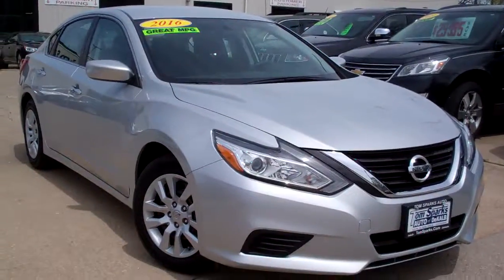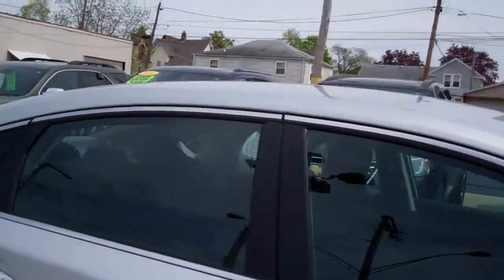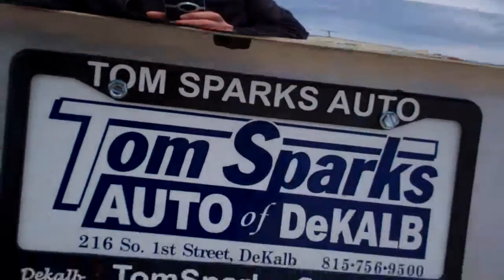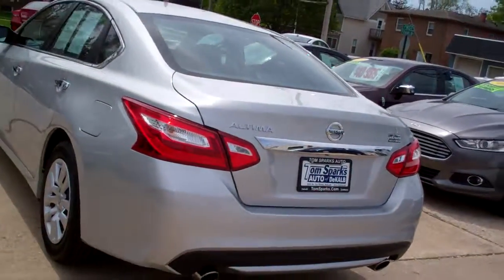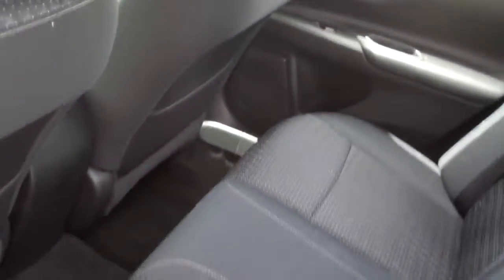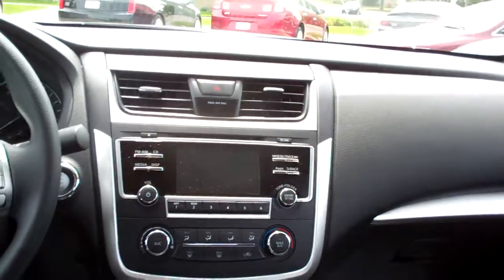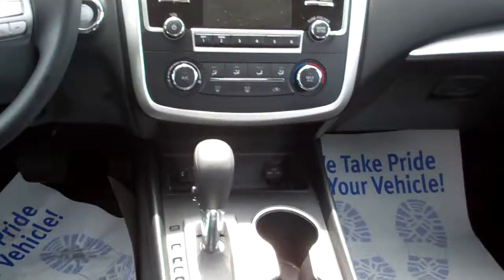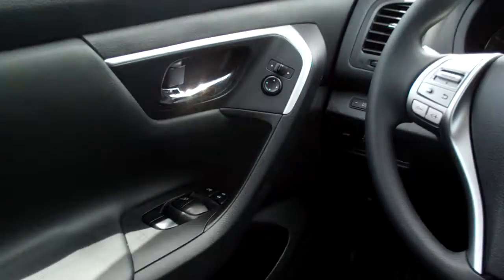2016 Nissan Altima Dekalb IL near Waterman IL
CLEAN AUTO CHECK EQUIPPED WITH; KEYLESS ENTRY, POWER WINDOWS AND DOOR LOCKS, CRUISE CONTROL, AM/FM CD STEREO, POWER MIRRORS AND MORE. CALL BRAD FOR AVAILABILITY.